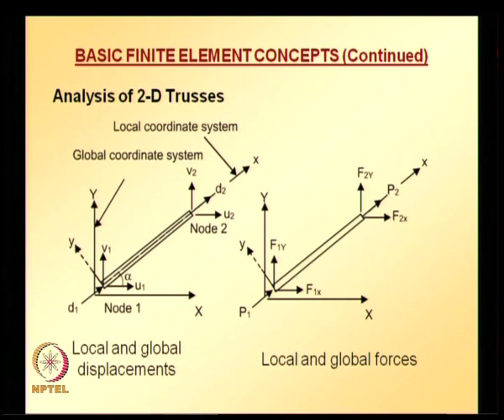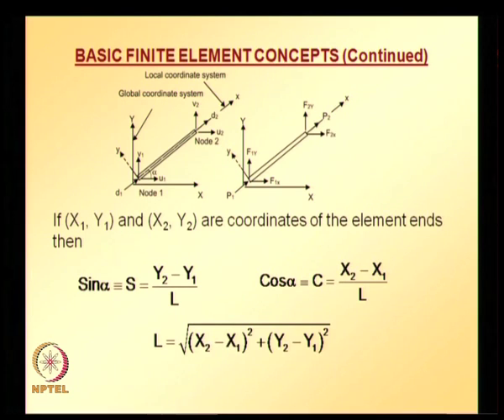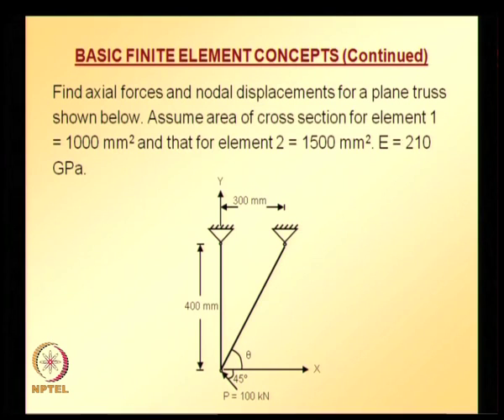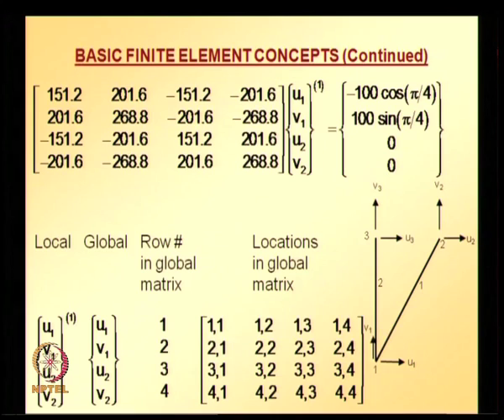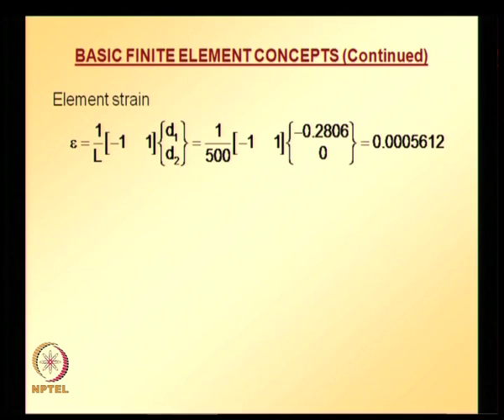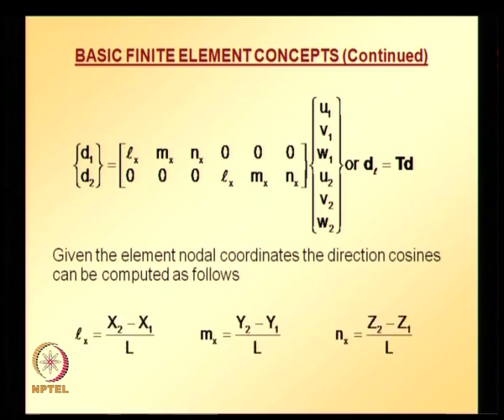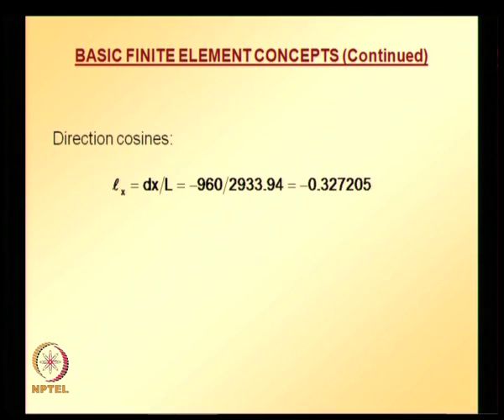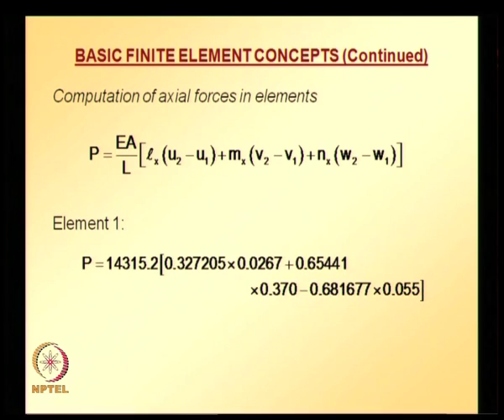Mod-01 Lec-07 Lecture 07